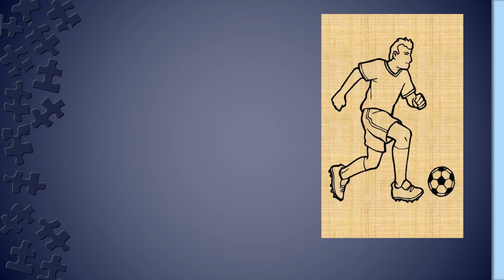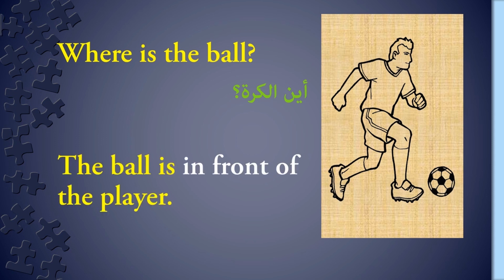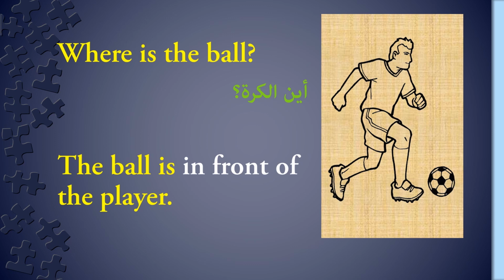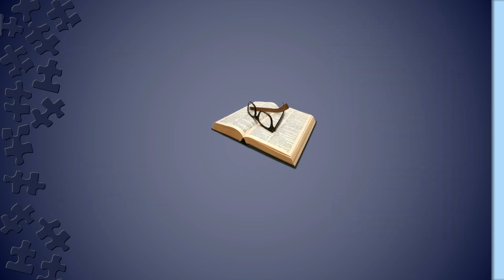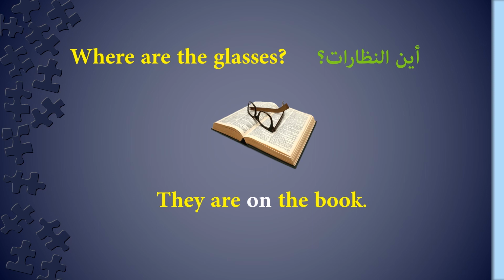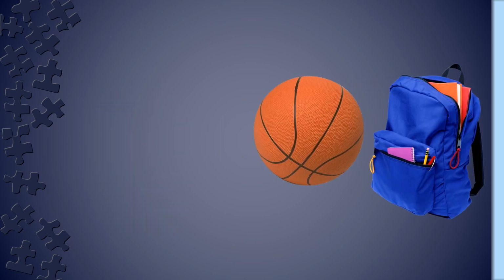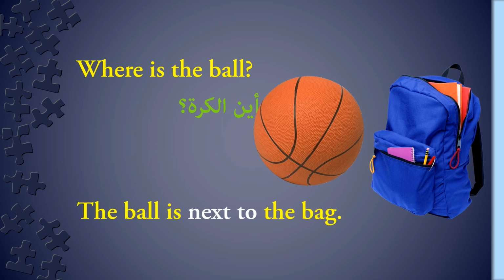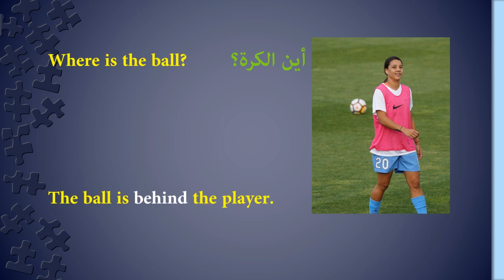تعلم الانجليزية من الصفر:برنامج تعلم الانجليزية للمبتدئين: الدرس الخامس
برنامج تعلم الانجليزية للمبتدئين: الدرس الخامس

في هذا الدرس سيتعرف المتعلم على بعض الكلمات الاكثر تداول في اللغة الانجليزية وسيقوم باستعمال السوؤل أين؟ للتعرف على بعض حروف الجر الموجودة في اللغة الانجليزية ، وسيتعلم المتعلم كيفية استعمالها في الكلام او الكتابة.

ولهذا من أجل أن يستمر المتعلم في الاستفادة من هذه السلسلة التي تحمل العنوان التالي: تعلم اللغة الانجليزية للمبتذئين، يفضل تتبع الدروس بشكل تتابعي اي دراسة الدرس الاول ثم الثاني و الثالث و والرابع هكذا دوليك الى ان يصبح المتعلم قادرا على الانتقال الى مستوا أخر.
ولمتابعة الدروس الاخرى المتعلقة بتعلم الانجليزية يمكن لكم ولوجها عبر هذه الروابط التي سنتركها لكم أسفله علما أننا سنترك لكم بعض الروابط الاخرى كصفحة الاستاذ ابراهيم البخاري التي خصصها لتعلم اللغة الانجليزية للمبتدئين وايضا جميع أنواع المتعلمين كما يمكنكم ايضا زيارة صفحته على امازون و الاطلاع على بعض كتبه التي
لها علاقة بتعلم  الانجليزية للمبتدئين.

صفحة الاستاد في امازون